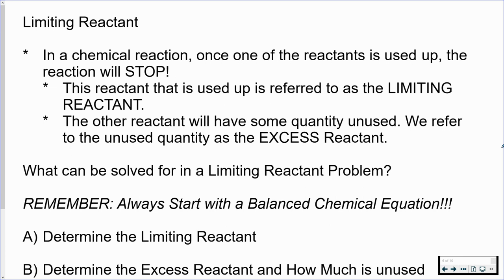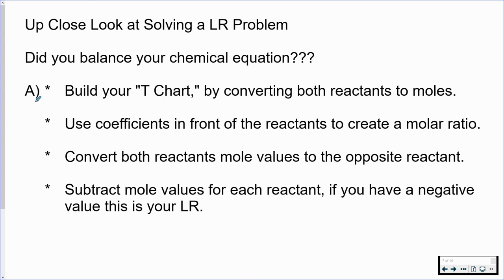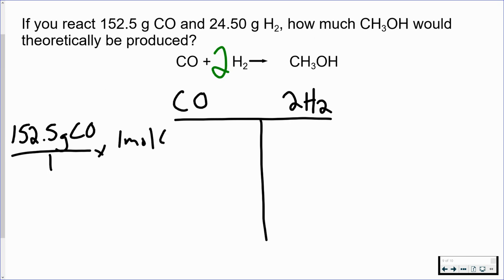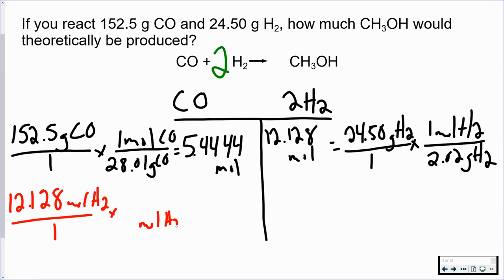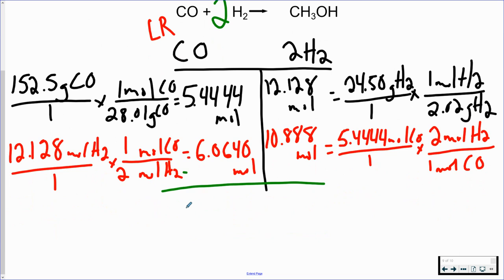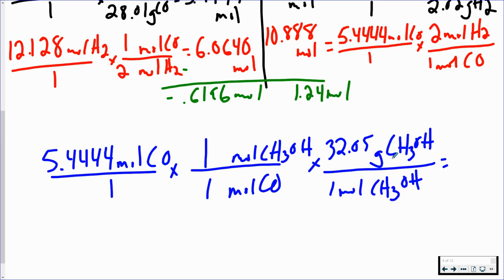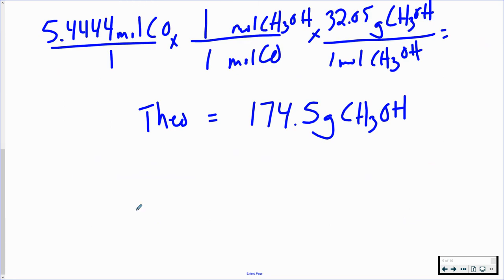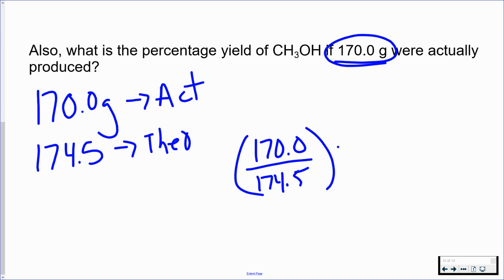Limiting Reactant (LR)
Notes on LR - how to make a T-Chart and how to properly read the values within it.